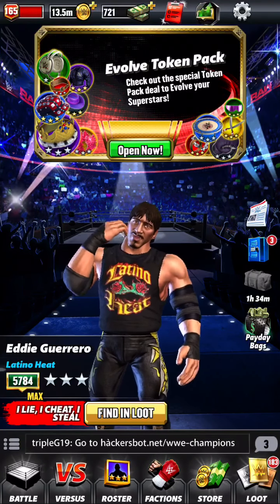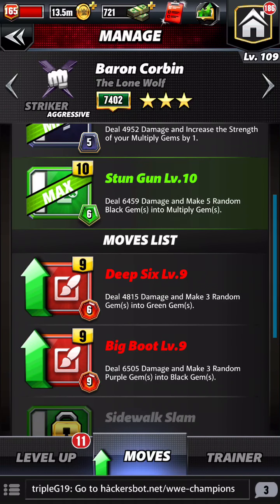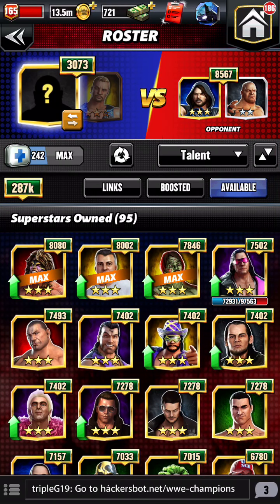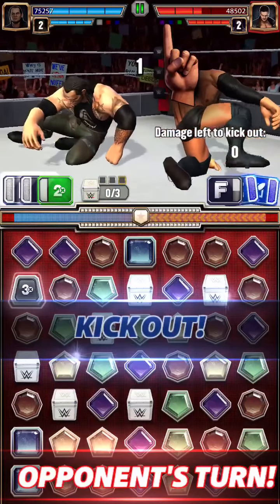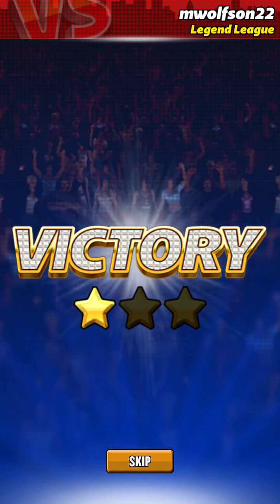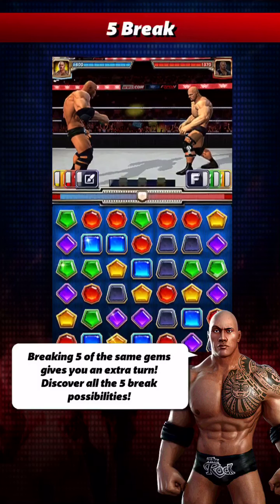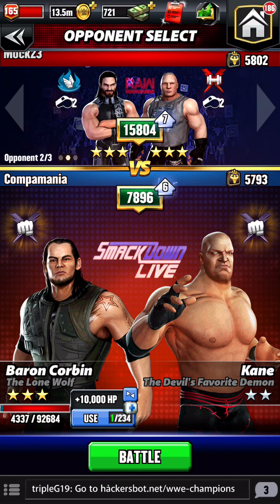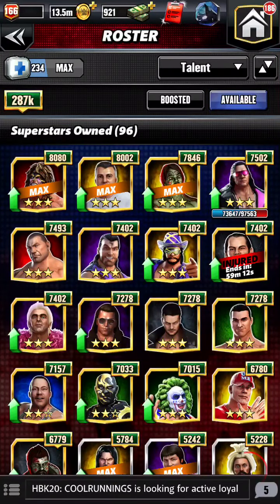WWE Champions: Baron Corbin Tutorial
Audio Restored! Here’s a Baron Corbin Gold Tutorial.